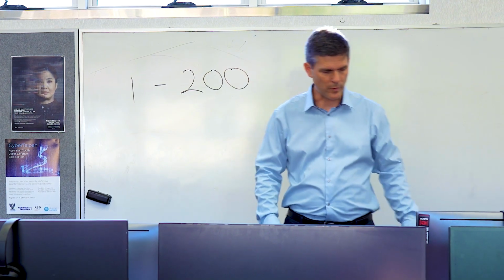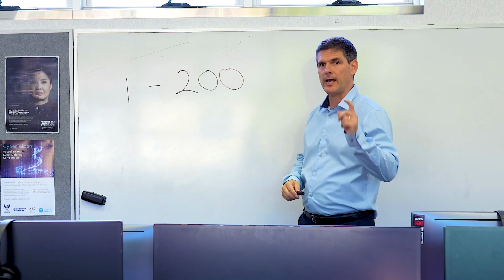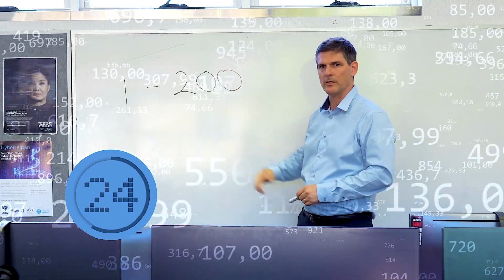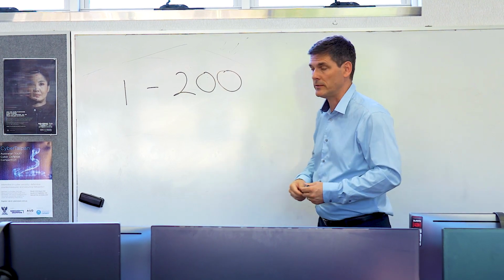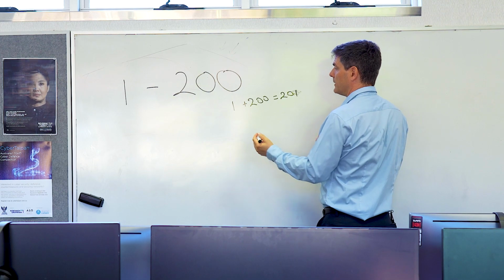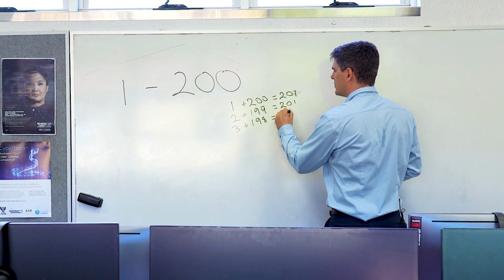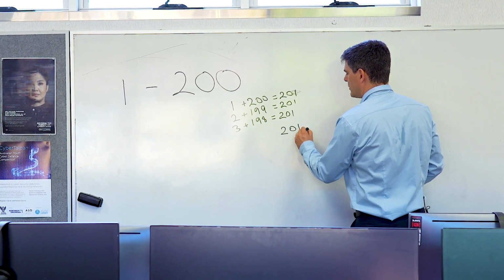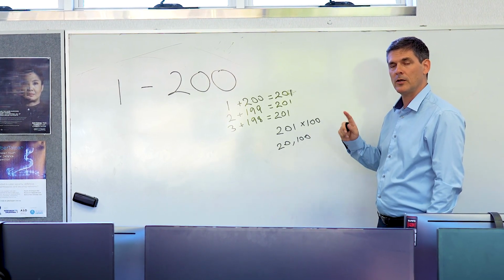Computational Thinking Introduction